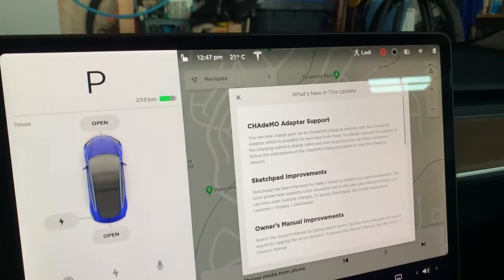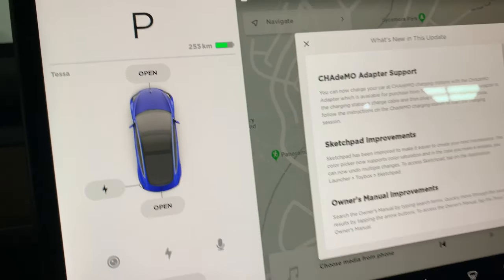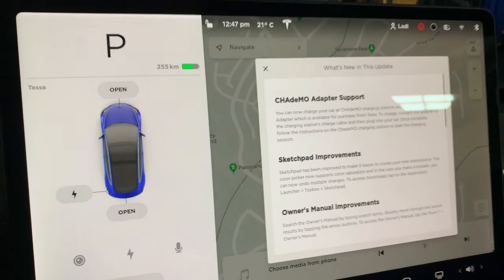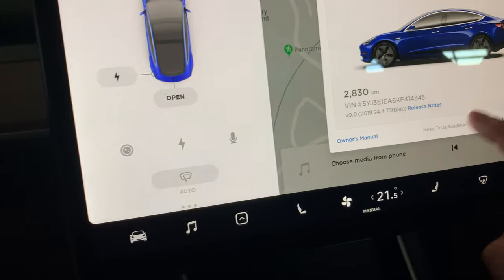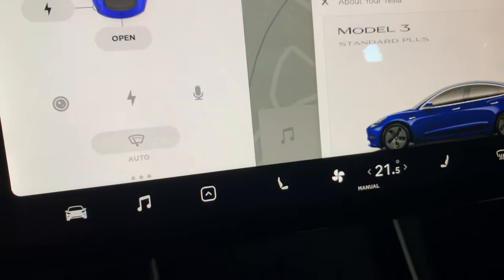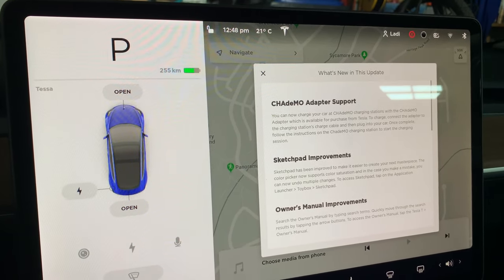Tesla Model 3 Software update - July 2019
July Software update for Tesla Modle 3